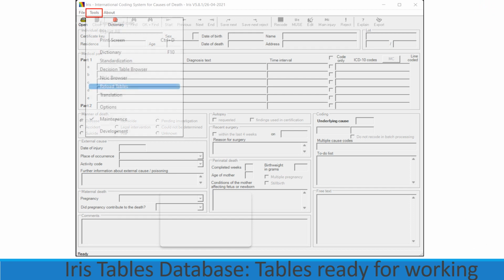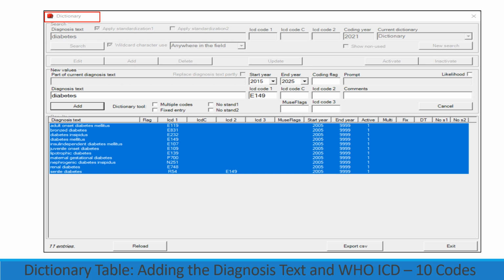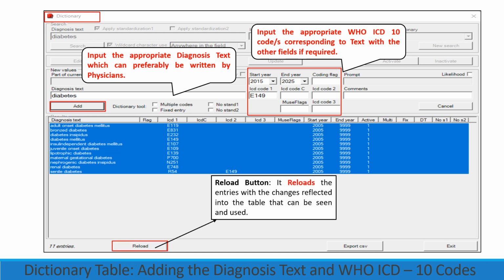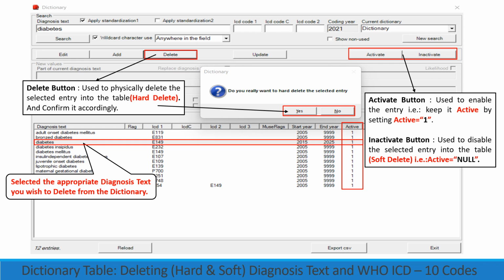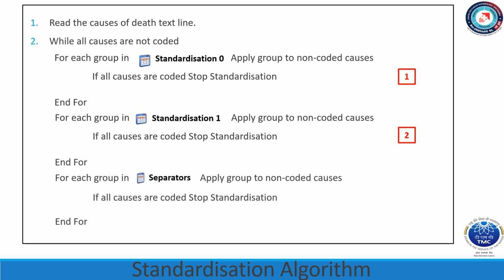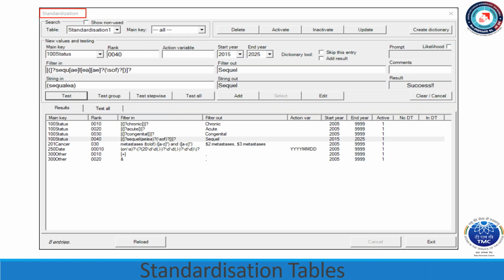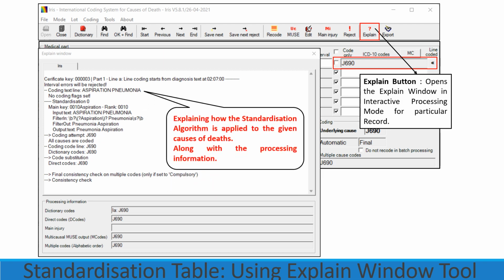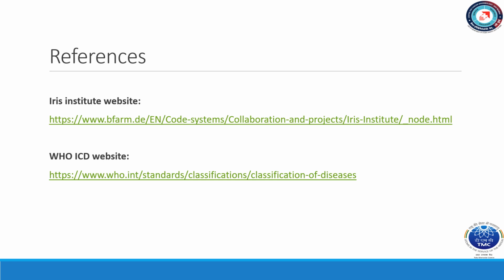Iris automated coding system video 4: Working with dictionary and standardization in Iris.